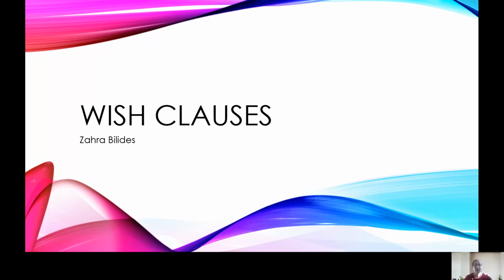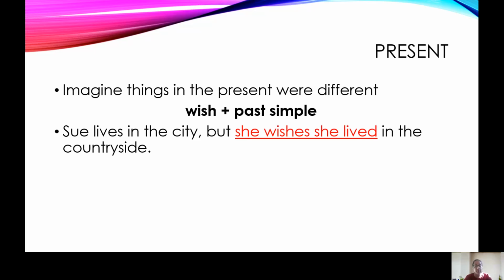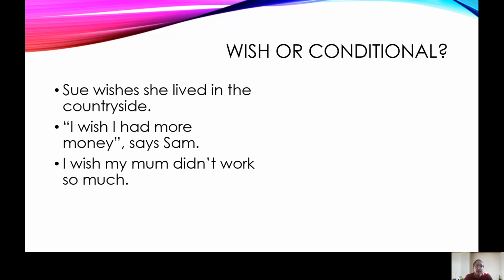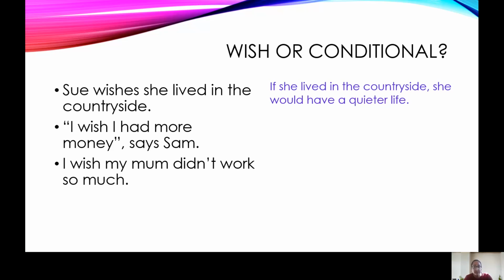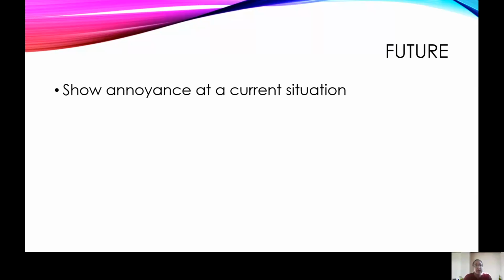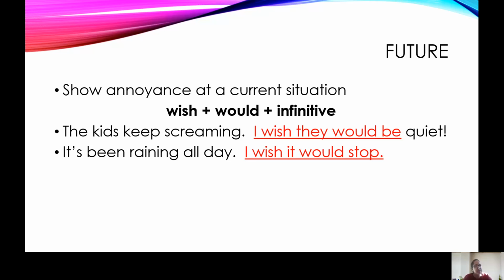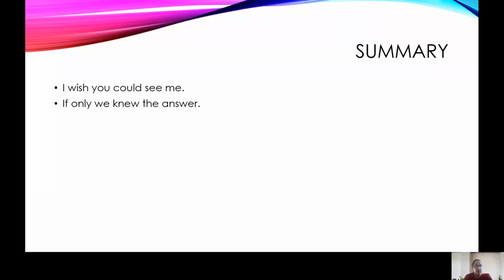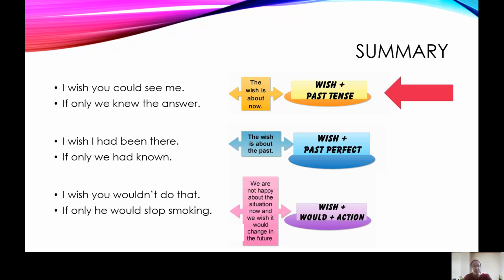Wish Clauses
How to use 'wish' to show regret or annoyance in the past, present and future, as well as how wish clauses are connected with the second and third conditionals.